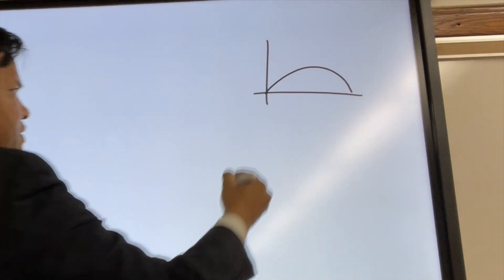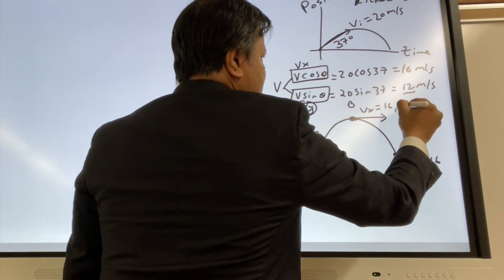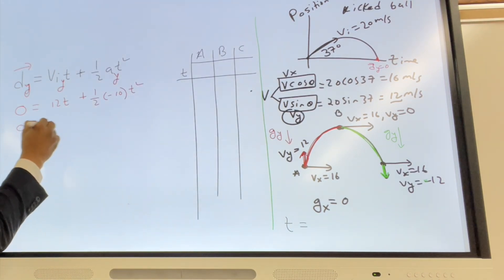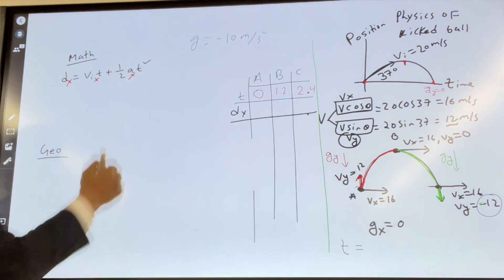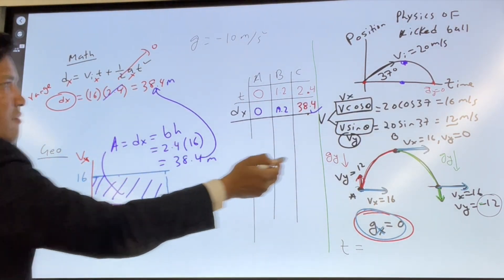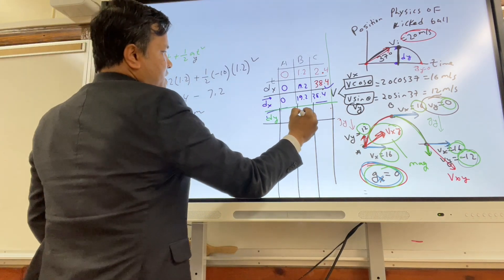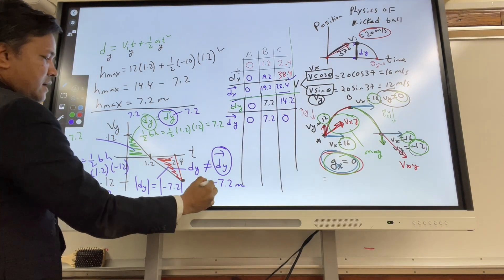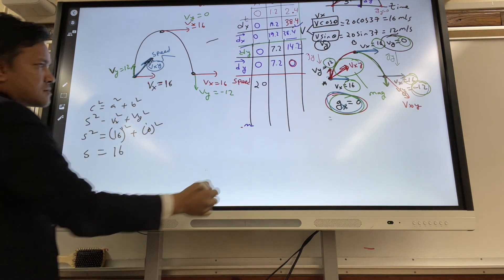Kinematics in 10 minutes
Rashidul Bari teaches Physics at Brooklyn Tech and Math and Bronx C. College.